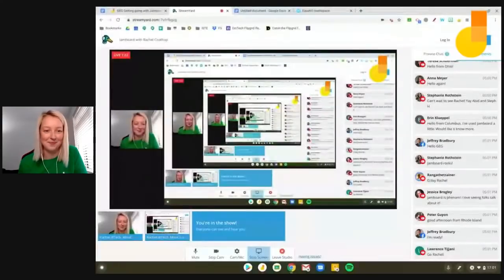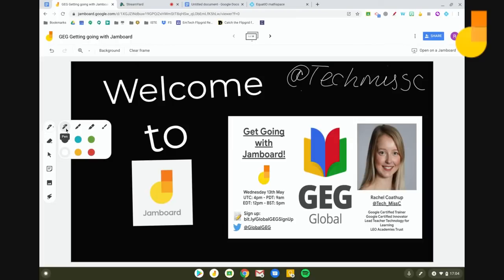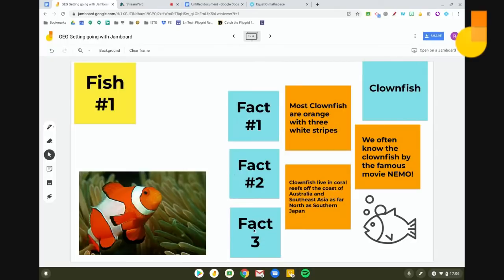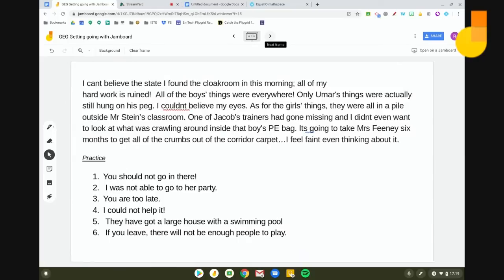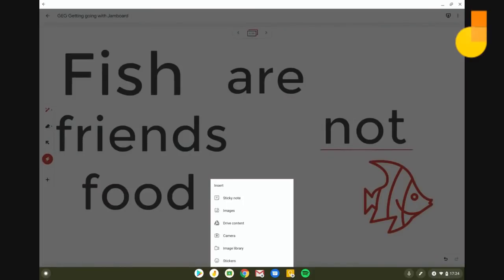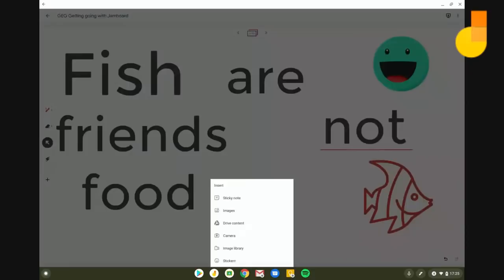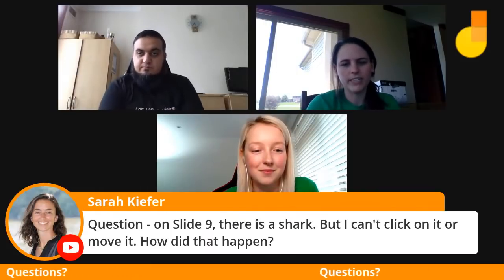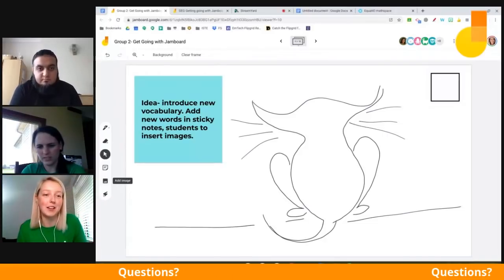Get Going with Jamboard on the Web with Rachel Coathup